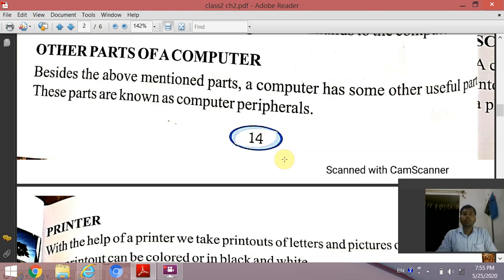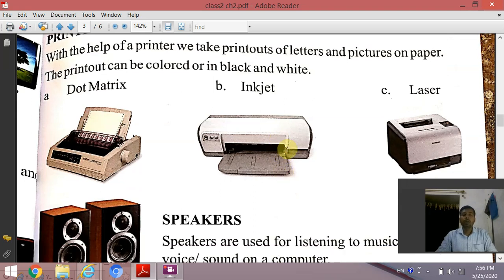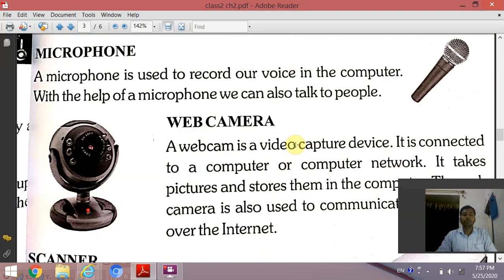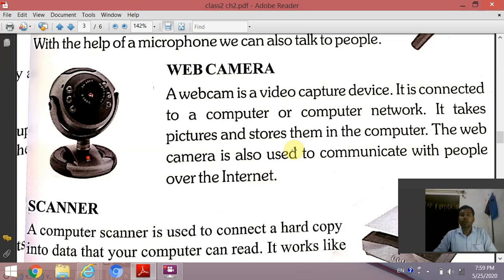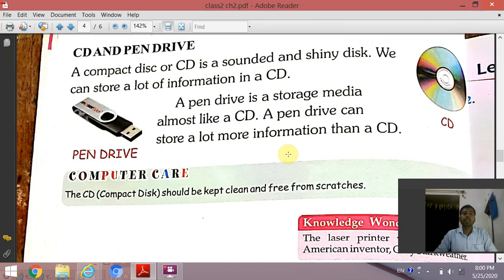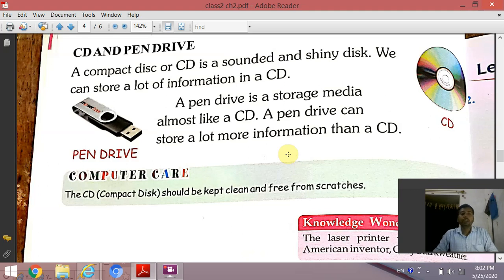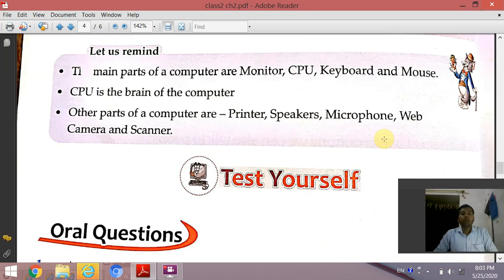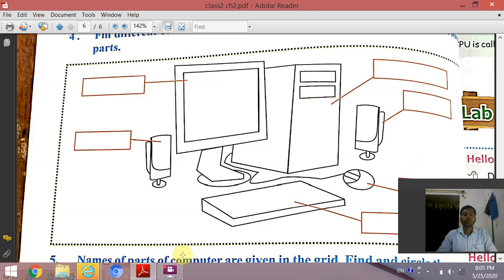Class 2 Chapter 2 Computer Peripherals like Printer, Speaker, Microphone, Web Camera, Scanner, CD.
Computer Peripherals Printer, Speaker, Microphone, Web Camera, Scanner, Compact Disk and Pen Drive.